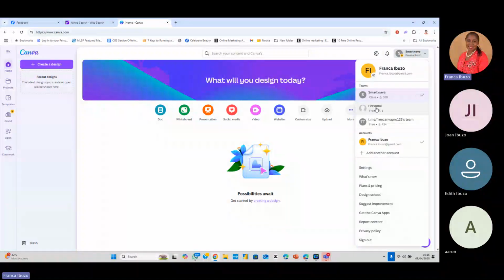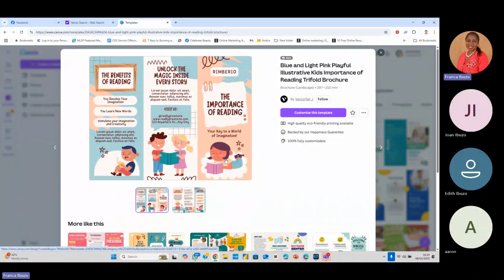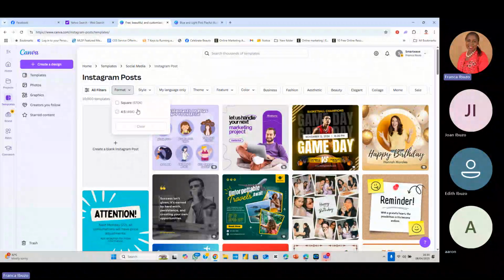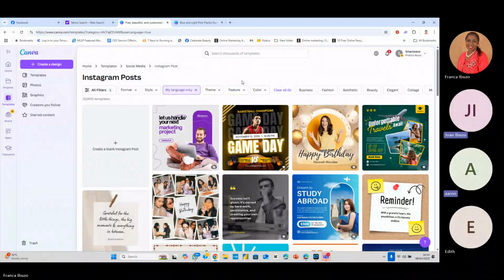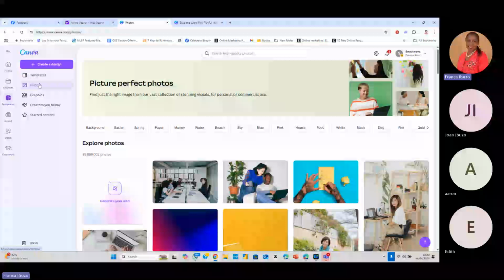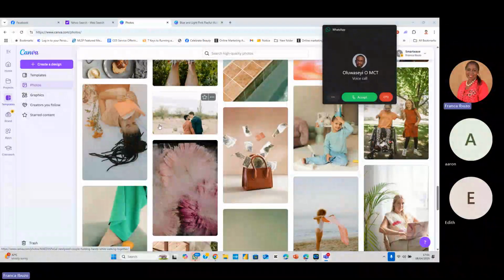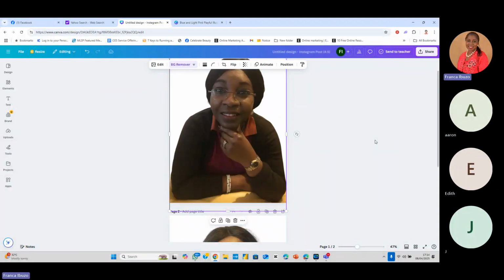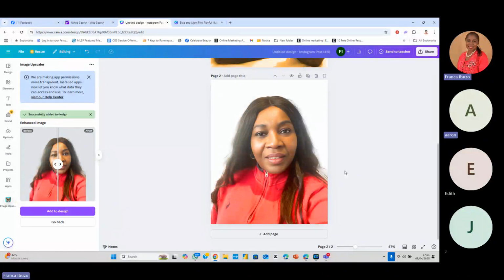CANVA PART 1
What is What is Canva?
Canva is an online design tool that lets you create visuals like social media posts, presentations, posters, resumes, and more — even if you don’t have a design background.

📝 Step-by-Step Guide to Get Started with Canva
✅ 1. Sign Up / Log In

Sign up with your email, Google, Facebook, or Apple account

Or log in if you already have an account

✅ 2. Explore the Dashboard
Once logged in, you’ll see:

Search bar at the top (to search for templates)

Recommended templates (based on what you design most)

Sidebar with your projects, folders, brand kit (in Pro), etc.

✅ 3. Start a New Design
Click the "Create a design" button (top right)

Choose a format (like Instagram Post, Poster, Presentation)
OR

Set custom dimensions if needed (e.g., 1080x1920 px)

✅ 4. Choose a Template (Optional)
Canva offers free and premium templates

Use the left sidebar to browse categories or type keywords in the search bar

Click a template to apply it to your canvas

✅ 5. Customize Your Design
Use the toolbar on the left to:

Text – Add headers, subheadings, body text

Elements – Add shapes, icons, lines, charts, stickers

Photos – Use stock images or upload your own

Uploads – Drag and drop your own images/videos

Background – Change the background color or image

Click on any element to:

Resize

Reposition

Change color

Add effects (like shadows, blur, etc.)

✅ 6. Add Pages (Optional)
For multi-page designs (like presentations), click “+ Add Page” at the bottom

✅ 7. Save & Download
Click the "Share" or “Download” button (top right)

Choose file type: PNG, JPG, PDF, MP4, etc.

Select quality settings and download!

✅ 8. Share or Collaborate
Share a link to view/edit

Invite team members to collaborate in real-time

Or publish directly to platforms like Instagram, Facebook, or Google Drive

🧠 Pro Tips for Beginners:
Stick to 2-3 fonts and colors for consistency

Use the grid and alignment guides for clean layouts

Explore Canva Learn or Design School (on their site) for free tutorials

Want a mini beginner project to try out? Or need help with something specific (like Instagram posts or resumes)?

ChatGPT said:
Sure! Here's a simple Introduction to Canva — clear and beginner-friendly:

Canva is a free, easy-to-use graphic design platform that allows anyone to create beautiful designs — no design experience needed! You can use it to make:

Social media posts (Instagram, Facebook, etc.)

Presentations

Logos and resumes

Invitations, videos, and more

✅ Why Use Canva?
User-friendly drag-and-drop interface

Thousands of free templates

Access to stock photos, icons, and fonts

Works on browser and mobile app

Great for students, teachers, marketers, small businesses, and personal projects

🚀 What Can You Create with Canva?
Instagram stories and posts

YouTube thumbnails

Business cards

Zoom virtual backgrounds

Presentations (like PowerPoint)

Resumes and cover letters

Infographics

Invitations & greeting cards

🔧 Key Features:

Feature Description
Templates Pre-designed layouts you can customize easily
Elements Icons, shapes, stickers, and charts
Text Tools Add and style headings, subheadings, and body text
Photos/Videos Access free stock images or upload your own
Brand Kit (Pro) Save your brand’s fonts, colors, and logos
Collaboration Share and edit designs with others in real-time
🖱️ How to Get Started:

Sign up using email, Google, Facebook, or Apple

Choose a design type or start with a custom size

Pick a template (or start from scratch)

Customize with your own text, colors, images, etc.

Download or share your design

Canva?

OR